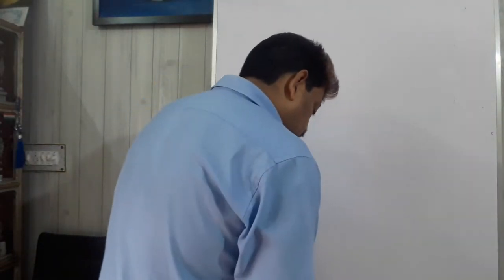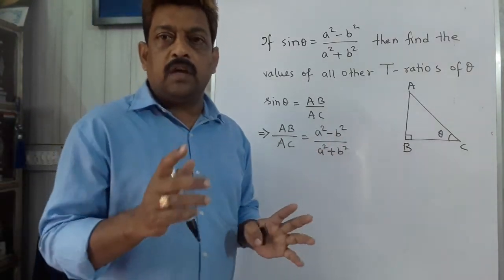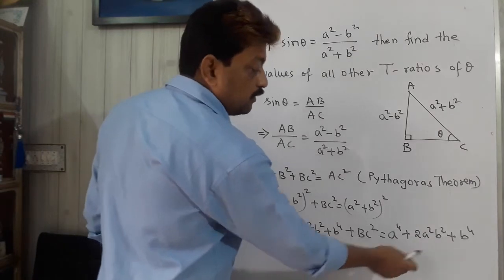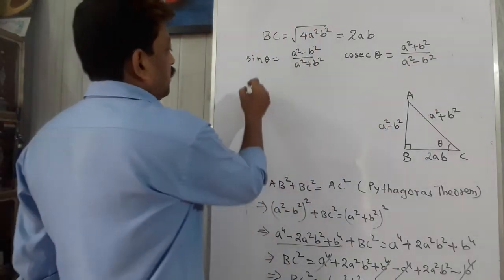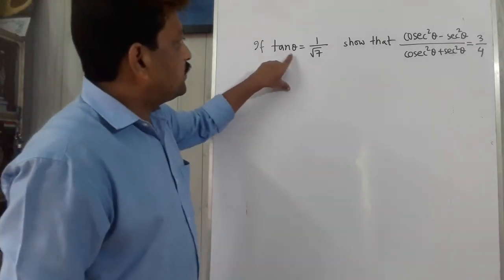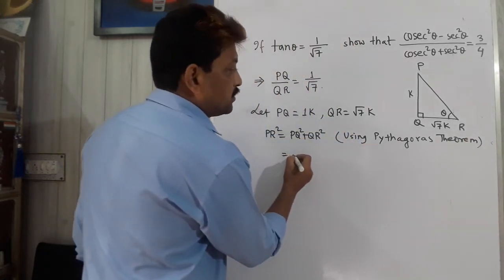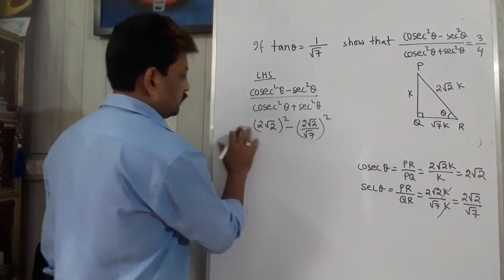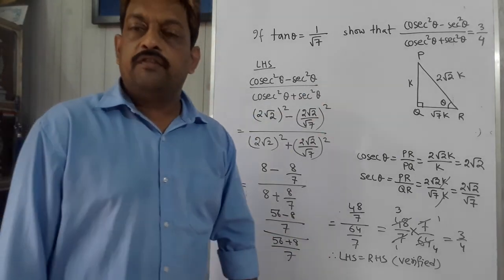Introduction to Trigonometry|| Class 10 Mathematics|| By Pradip Sir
Solutions of problems based on Trigonometric ratios